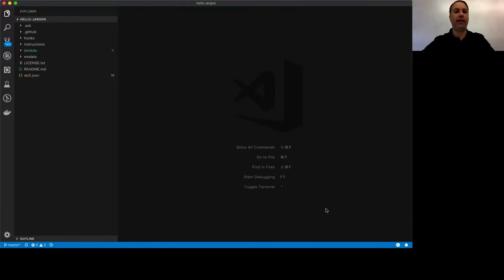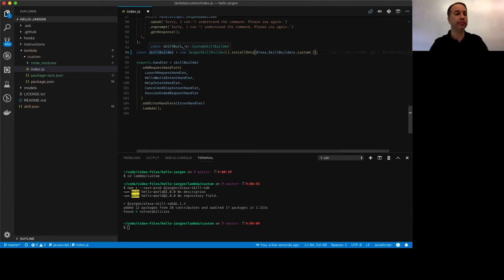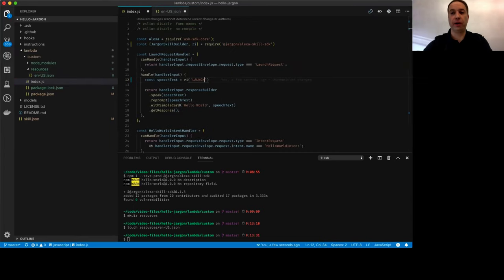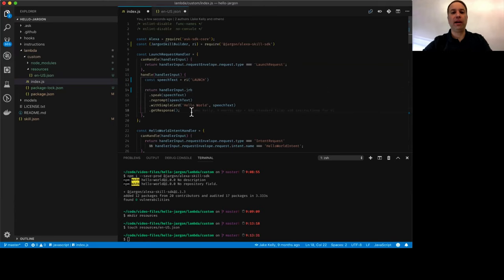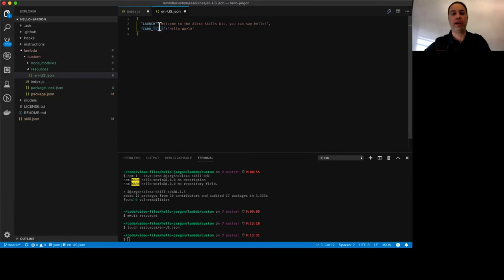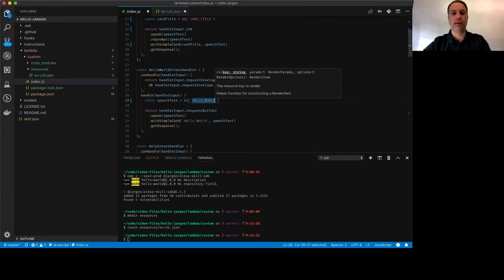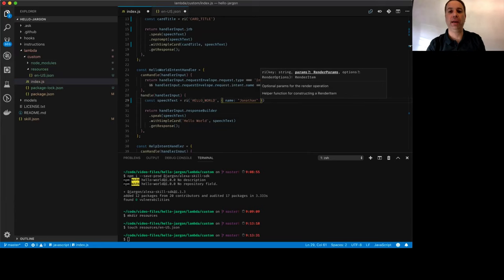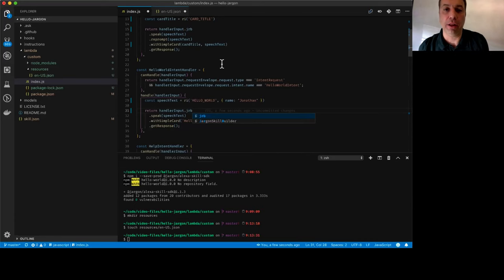Dabble with Experts - Episode 2 - Jonathan Burstein of Jargon - Dabble Lab #144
#144: In this video, Jonathan Burstein the Founder and CTO of Jargon shows us how to get started using the Jargon SDK to localize Alexa Skills for multiple languages.

≡≡  SHOW LINKS  ≡≡